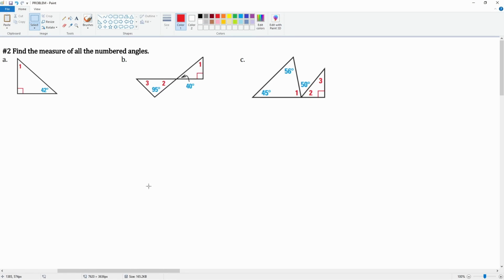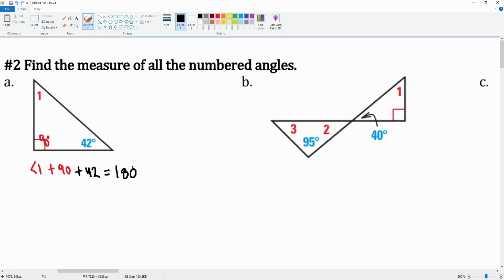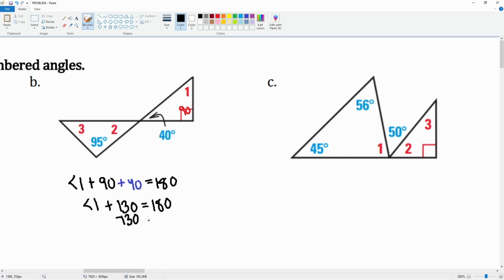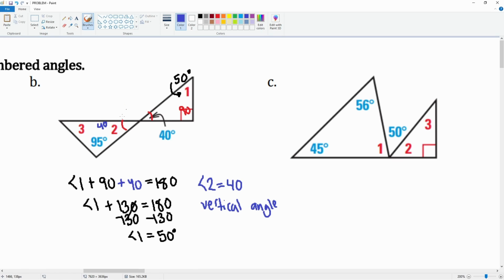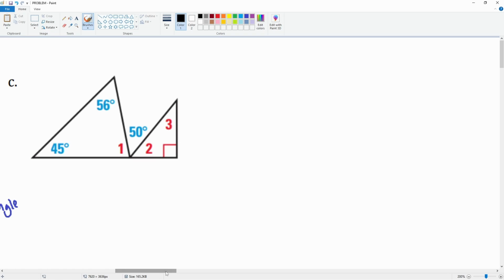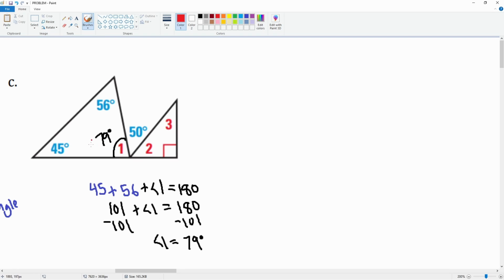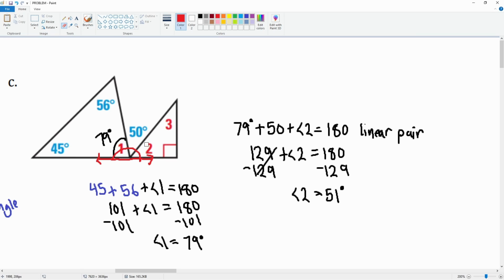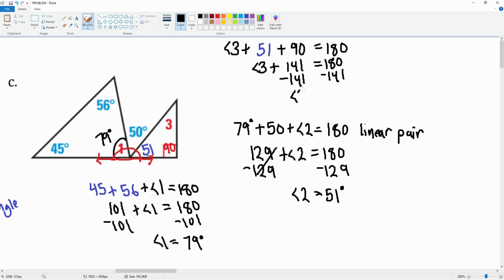Chapter 4 #2 Missing Angle Measurement in a Triangle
Find the measure of all the numbered angles.